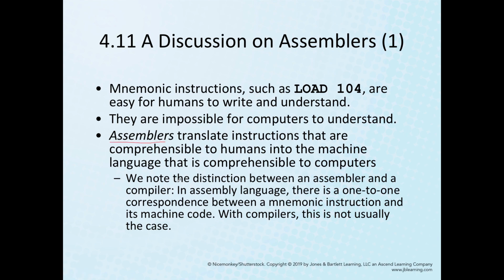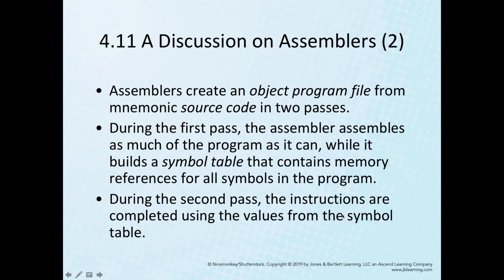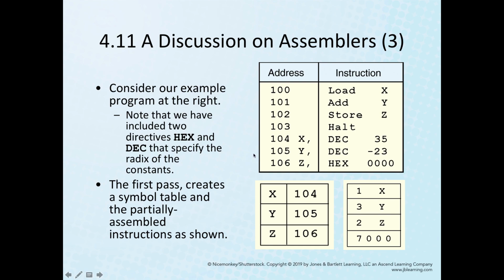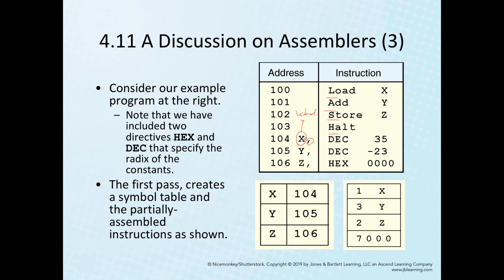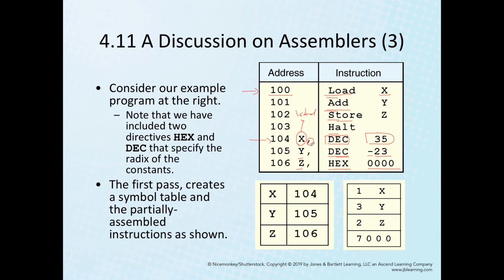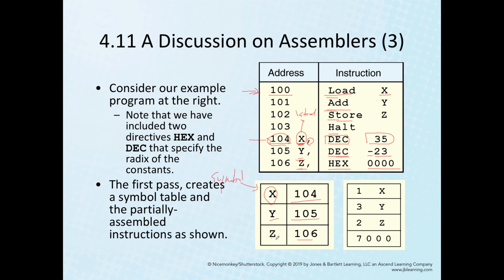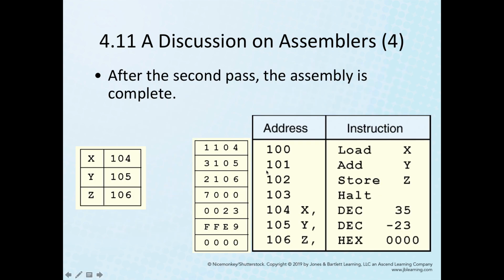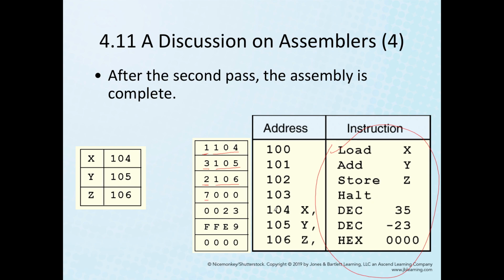CO1 ch4 marie1 part7 assembler